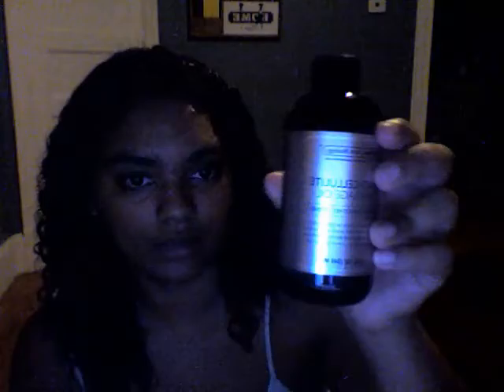Amazon product review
Sorry I could not pronounce most of the products lol
Product mentioned;

Natural Air Freshener Bag by OPUL (NFA5-X22FQ9-4DLDWH)

I received these products for free in exchange for my honest and unbiesed review.